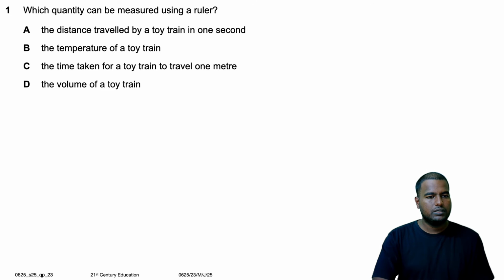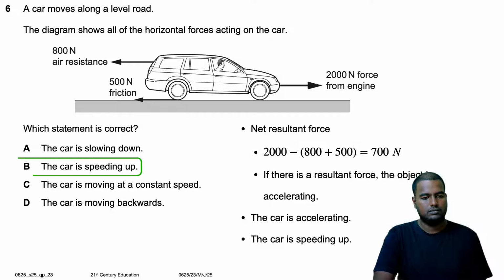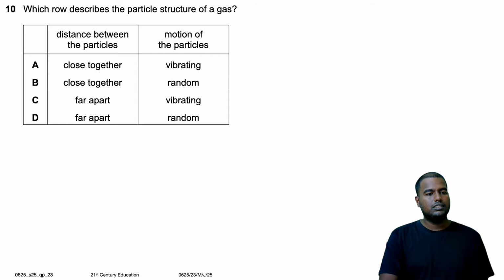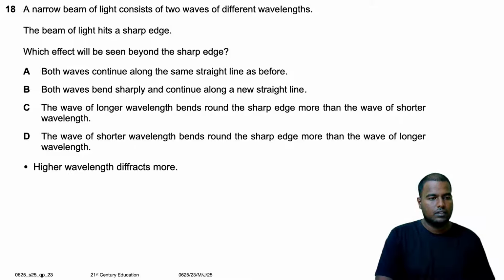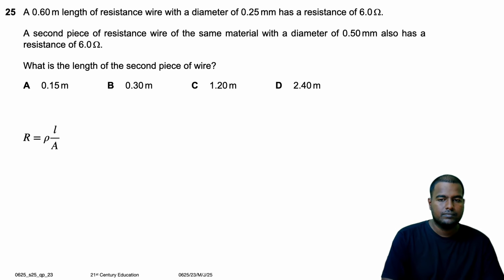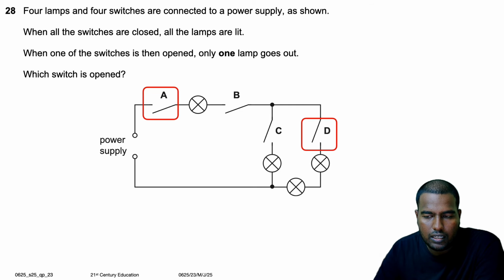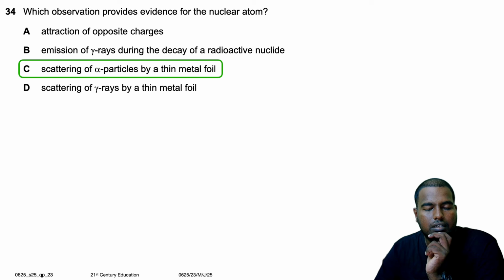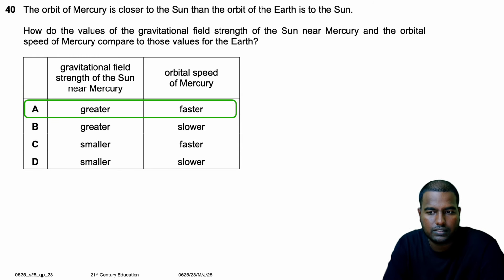0625/23/M/J/25 | 0625_s25_qp_23 | 2025 May/June 23 | IGCSE Physics MCQ Past Paper 2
0:00 Introduction 0625/23/M/J/25
0:08 1 Which quantity can be measured using a ruler?
0:37 2 A car is driven from one town to another town along a road that is not straight.
0:55 3 Which quantity can be determined from the area under a speed–time graph?
1:06 4 Students are asked for a statement about the weight of an object.
1:34 5 Samples of three different liquids have equal masses. The volumes of the samples are 190 cm3, 200 cm3 and 235 cm3.
3:00 6 A car moves along a level road. The diagram shows all of the horizontal forces acting on the car.
3:53 7 A car is travelling around a circular track at a
4:00 8 A railway truck of mass 8000 kg moves with a velocity of 1.0 m / s to the right.
5:55 9 A stone is dropped from a bridge which is 22 m above a river.
7:01 10 Which row describes the particle structure of a gas?
7:12 11 The particles of a gas in a container of fixed volume gain energy in the kinetic store.
7:40 12 Gas particles exert a pressure when they collide with the walls of a container.
8:13 13 A solid changes into a liquid.
8:19 14 The diagram shows some of the apparatus used to determine the specific heat capacity of a metal block
9:14 15 Four different surfaces are at the same high temperature.
9:31 16 An object has a constant temperature.
10:06 17 Which row correctly describes light waves?
10:11 18 A narrow beam of light consists of two waves of different wavelengths.
10:49 19 An object is placed 30 cm in front of a plane mirror.
11:31 20 Which statement about total internal reflection at a glass–air boundary is correct?
12:10 21 What is the speed of radio waves in a vacuum and what is
12:19 22 A student makes a sound in front of a large wall.
12:54 23 What is a compression?
13:11 24 Which row describes the magnetic field around a weak magnet?
13:31 25 A 0.60 m length of resistance wire with a diameter of 0.25 mm has a resistance of 6.0 ohm.
15:20 26 A circuit contains a cell with an electromotive force (e.m.f.) of 2.0 V. The current in the circuit is 2.0 A.
16:25 27 What is the electromotive force (e.m.f.) of a cell?
16:42 28 Four lamps and four switches are connected to a power supply, as shown.
17:32 29 In which mains electric wires are the fuse and the switch placed?
17:42 30 The diagram shows a wire moving downwards in a magnetic field between two magnetic poles.
18:43 31 When the generator shown rotates, there is an a.c. electromotive force (e.m.f.) across the resistor
19:31 32 What is the purpose of the split-ring commutator in an electric motor?
19:46 33 A beta particle has less mass than an alpha particle, but the speed of a beta particle emitted
20:42 34 Which observation provides evidence for the nuclear atom?
20:52 35 Which effect on living things is not caused by ionising radiation?
21:03 36 Isotope X is radioactive. Which statement about X must be correct?
21:31 37 An experiment is done to measure the radiation from a radioactive source. The source has a half-life of 10 minutes.
22:36 38 In which direction does the Sun appear to move every day, when viewed from the Earth?
22:43 39 A distant galaxy is moving away from the Milky Way at 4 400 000 m / s.
23:26 40 The orbit of Mercury is closer to the Sun than the orbit of the Earth is to the Sun.